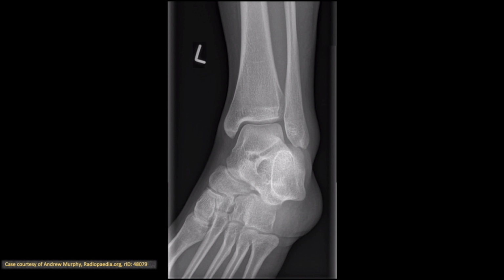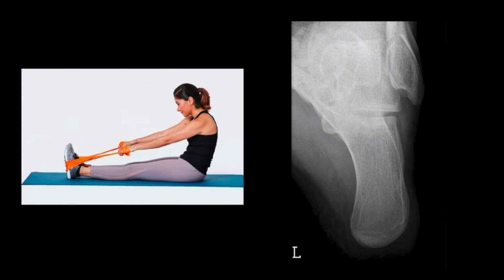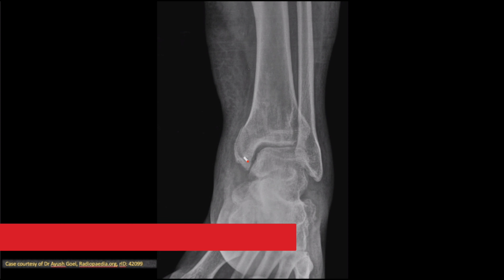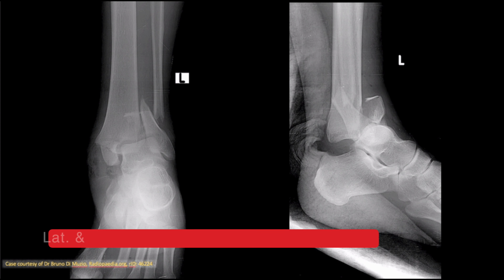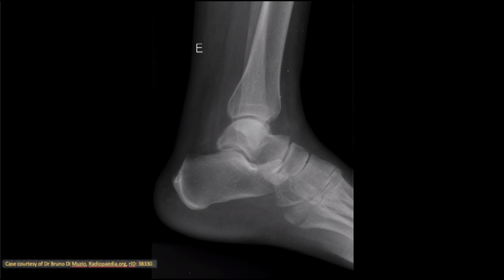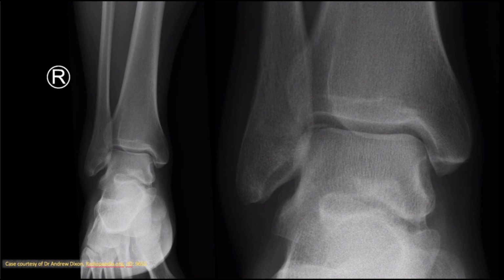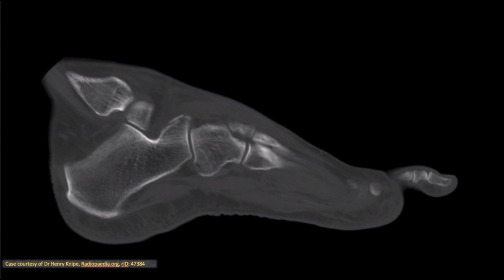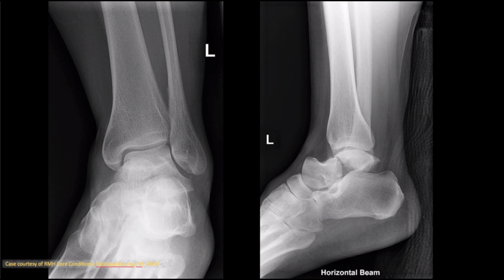How to read ANKLE XRAYS like a radiologist ?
I am a UK radiology registrar with interest in interventional radiology and medical 3D printing.

In this video, I will take you through an overview of how I read Ankle xrays when I am reporting  emergency department radiographs.

Timeline:

00:25 - How Ankle radiographs are taken

00:56 - Basic  Anatomy

02:03 - Suggested checklist

03:36 - Examples